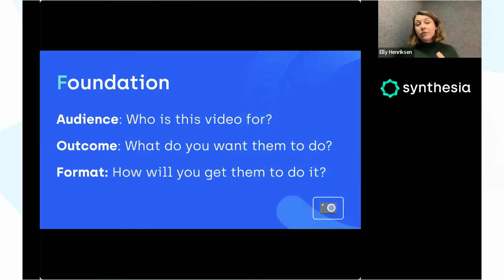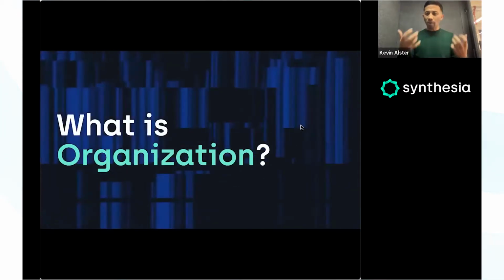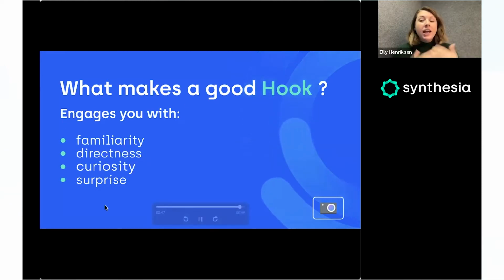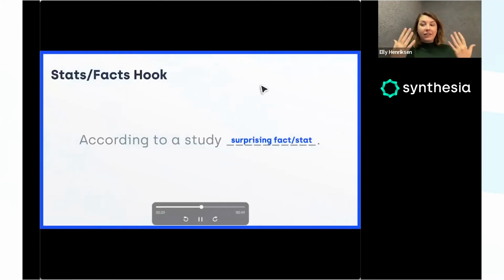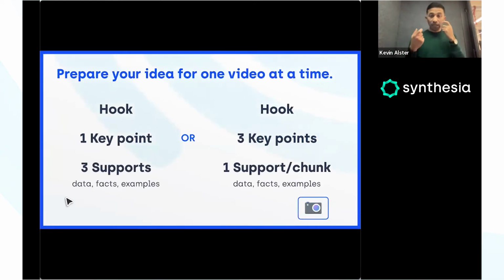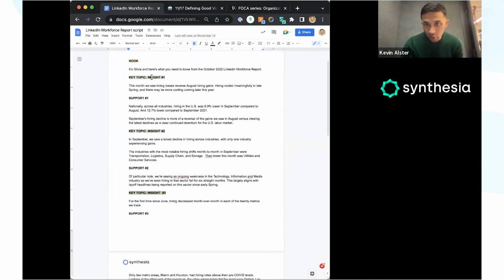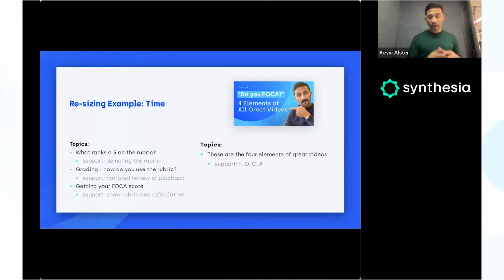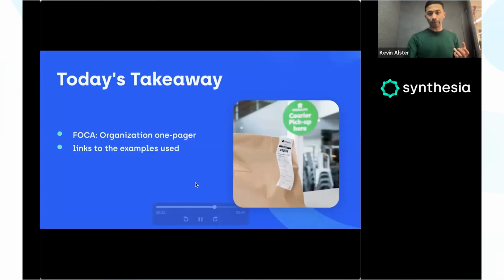How to Structure Your Ideas to be Understood in Video // FOCA: Organization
Discover the critical role that a content outline plays in creating impactful video content. This webinar will provide in-depth insights on how structuring information before designing your video can ensure that your message resonates with your audience.

0:08 - Agenda
1:25 - FOCA review
3:27 - What is "fit" for video?
8:25 - O is for Organization
11:21 - The Art of the Hook
21:29 - Chunking the Idea
28:03 - Resizing your idea
35:14 - Recap and Outro